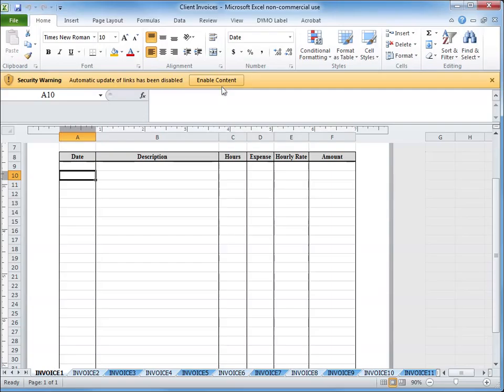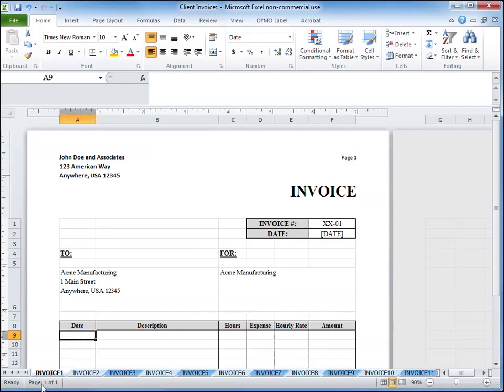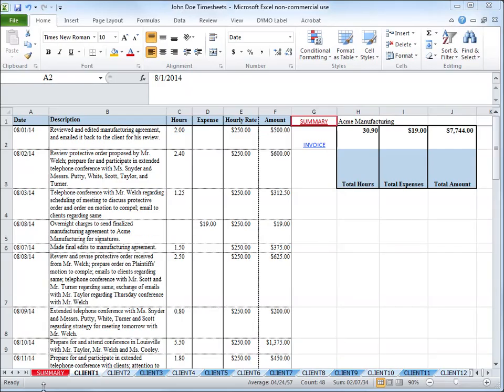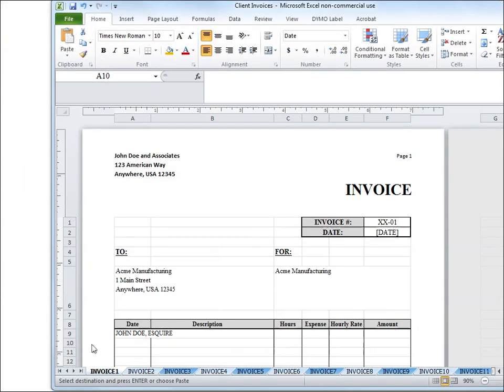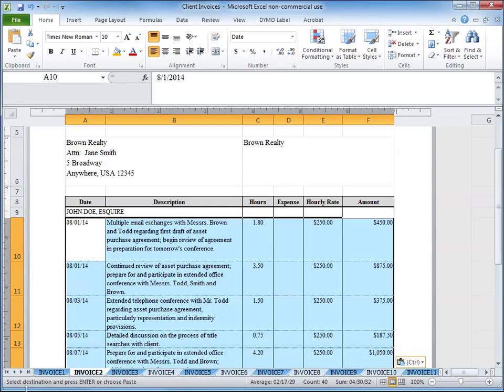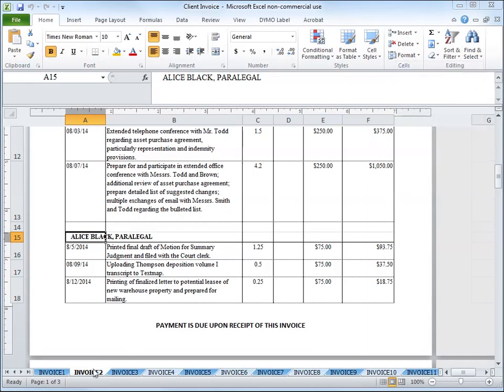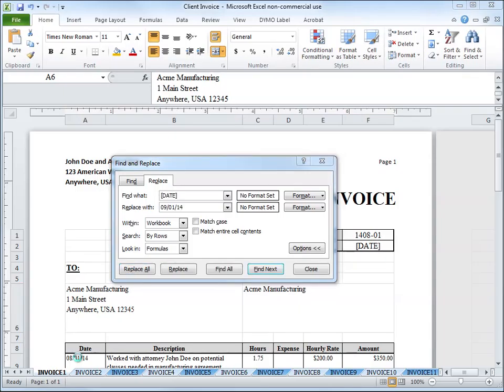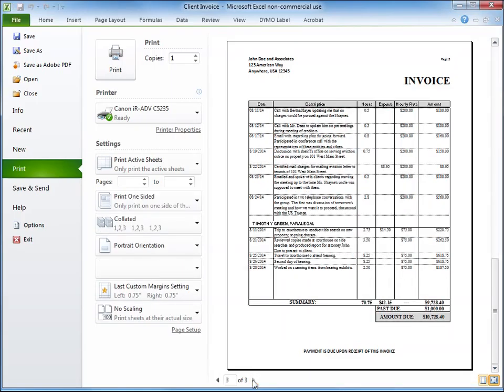TimeMadeEasy - Client Invoicing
How to Set up Client Invoicing in TimeMadeEasy